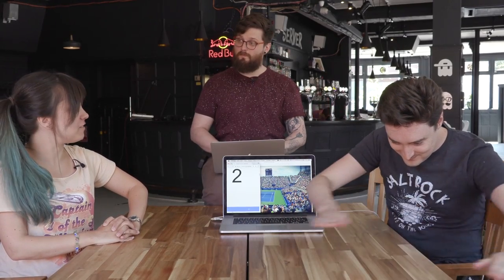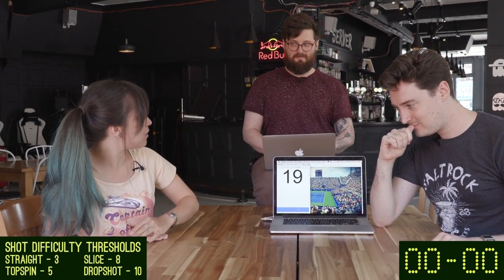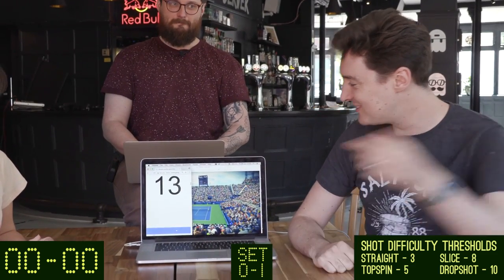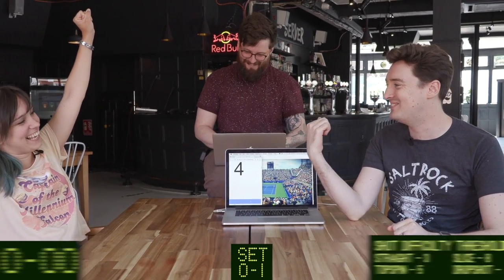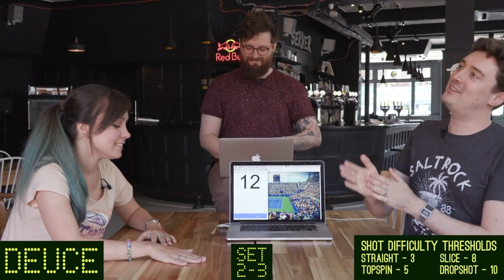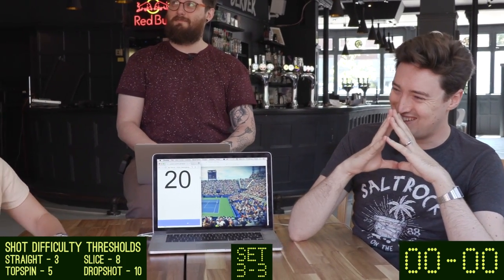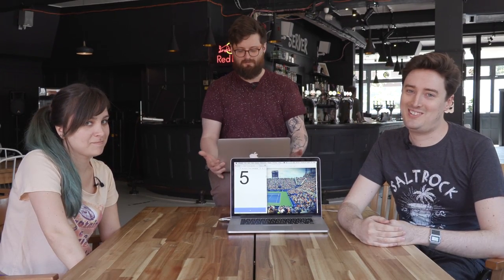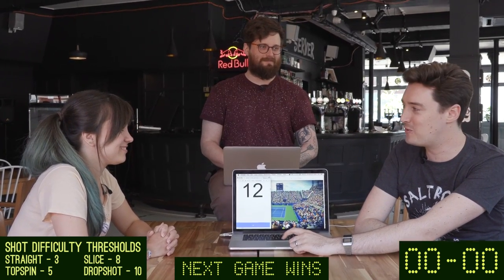Wimbledungeons: Tabletop Tennis 🎾🎲- CLIFF RICHARD IS CANONICALLY UNCONSCIOUS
Tennis! D&D-style dice combat! It's Wimbledungeons! After our Mario Tennis Aces inspired tabletop game in Show of the Weekend, we asked if you could come up with your own versions for us to play, and you did! Our DM Johnny Chiodini of Eurogamer picked out this one by Jonathon Astles!

Cheers to all who sent in their excellent games, and hope you enjoy this one as much as we did (rules can be found below!).

Cheers to Loading Bar for letting us film in their (aptly named) bar Server, London

Rules here so you can try it yourself:

Wimbledungeons
by Jonathon Astles

Players select which type of shot they will play, with more difficult shots requiring a higher roll to succeed. When returning a shot, players must beat the difficulty threshold for their opponent's shot added to the shot they have selected.

Shots                                Difficulty threshold

Straight                               3

Topspin                               5

Slice                                     8

Dropshot                           10

When serving, the server can decide how risky to play their serve (i.e. how fast/close to the net). As such they can determine any skill threshold between 5 and 10. Service alternates between games as for normal tennis or for a single game service alternates between shots. Unlike regular tennis, players are not given a second serve.

Standard Tennis scoring applies with 40-40 leading to Deuce, advantage etc.

Doubles can be played. Rules apply as for singles plus the player returning the shot chooses which opponent to aim for.

An example section of a game goes as follows:

Player 1 serves choosing a serve difficulty of 8. They roll a 16 and therefore succeed. Player 2 must now return and chooses to return it straight, they must now roll at least an 11 (serve=8 plus straight return=3). They roll a 15 and therefore succeed. Player 1 must now return and chooses to give it topspin. They must now roll 8 (Straight=3 plus topspin return=5). They roll a 7 and lose the point. Game is now 15-0 to player 2.

Player 2 serves at 5. Rolls a 4, losing the point. The game is now 15-15.

Player 1 serves again at 6. Succeeds by rolling 9. Player 2 returns with a dropshot so must roll at least 16 (serve=6 plus dropshot return=10). They roll an 18. Player 1 returns with a slice and must roll at least 18 (dropshot=10 plus slice return=8). They roll a 7 and lose the point. Game is now 30-15 to player 2.

Etc.

For more advanced rules:

Rackets have a point of damage added if a player rolls a 5 or less. If a critical failure is rolled (i.e. 1) then two points of damage are added. After three points of damage a racket breaks and that player loses the point. A new racket is then given to the player and the game continues.

Any roll above 15 gives the player a point of power. A critical success (i.e. 20) gives the player two points of power. Power can be spent to either reduce the threshold of your return by 5 (Calm in the Storm) or increase the threshold of opponents return by 5 (Press the Advantage). Reducing the threshold can be used even if the threshold has been raised by the use of power. Increasing the threshold is capped at 20. i.e. a natural 20 will still always return a shot. Power is gained even if the player doesn’t return the shot. I.e. rolls a 16 against an 18